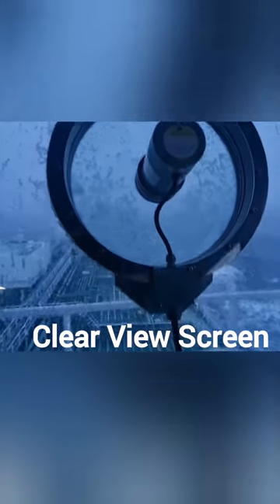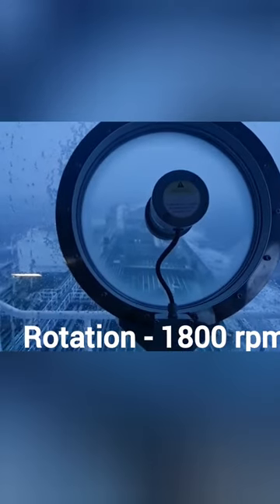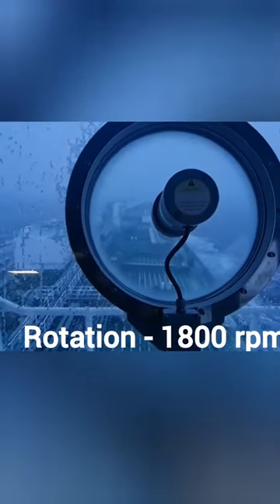ClearView Screen on Ships and what is it used for#shorts